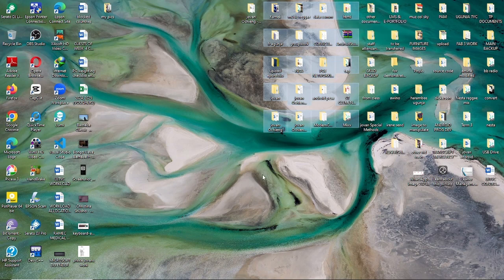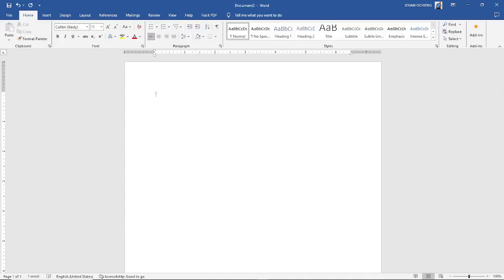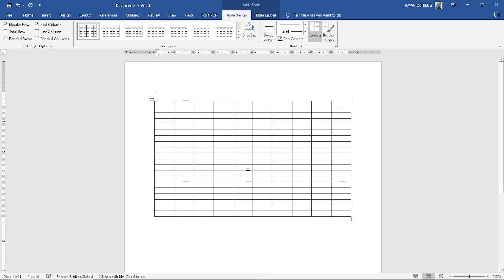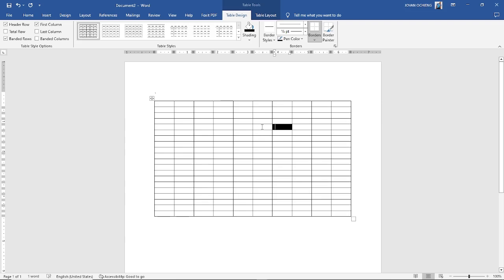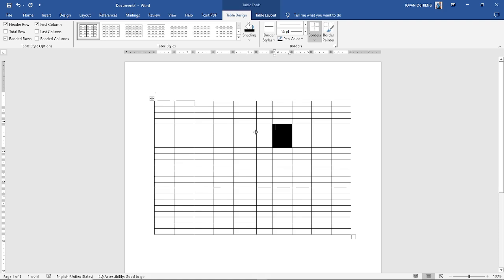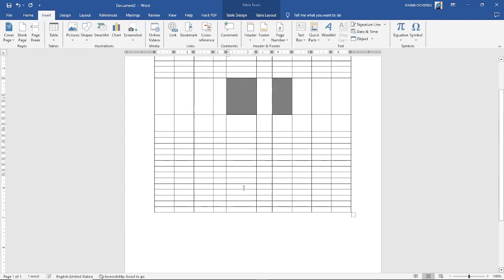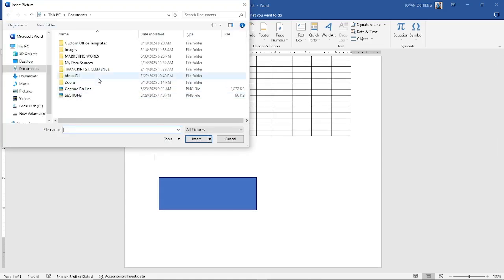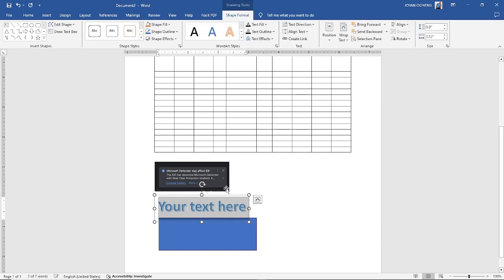6 Table Manipulation